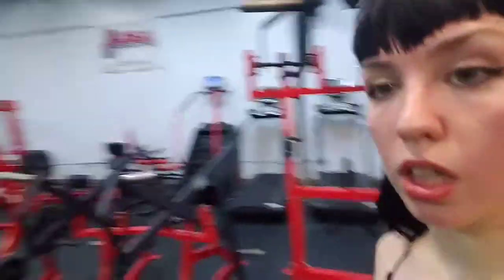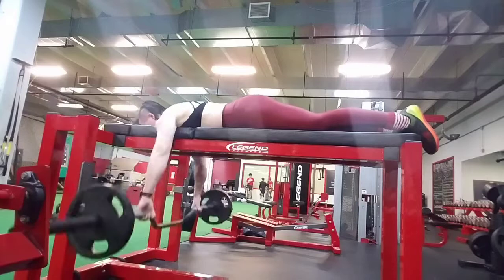Strongwoman Training Journal #3 - Butt Squeezing at the Edge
A run through a full strongwoman event training day at the Edge/Tyson' s Playground. I experiment with split jerking my dumbbell, clench my butt really hard during said jerks, run some husafell and farmers, get some stone loads in, then proceed to bro out.

+ /@AsherTheSeries on Facebook and IG